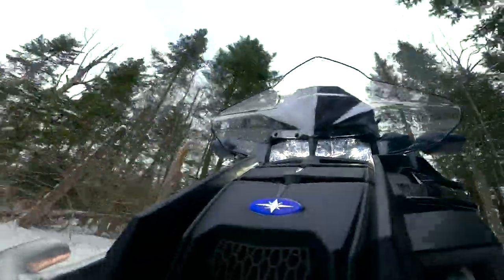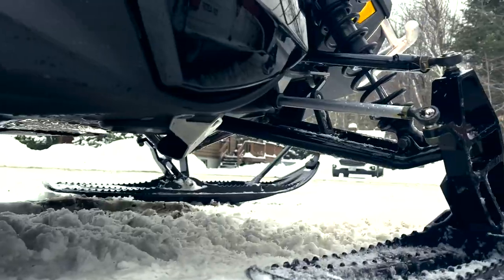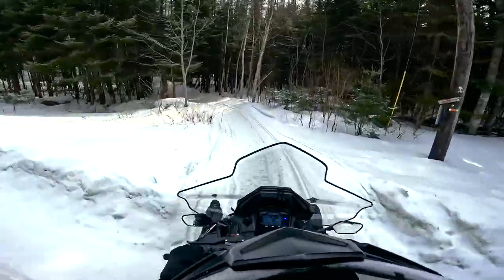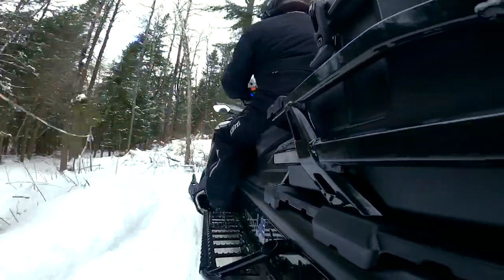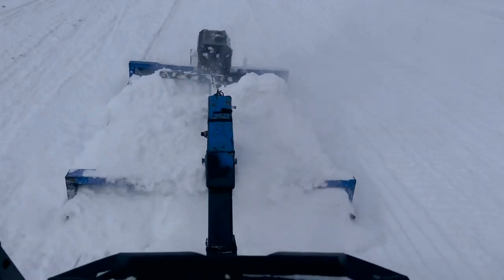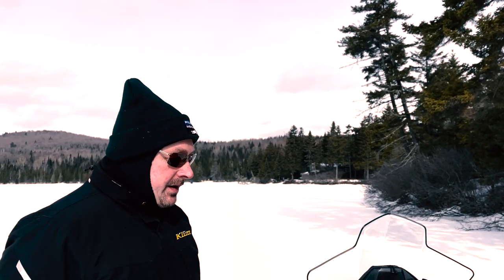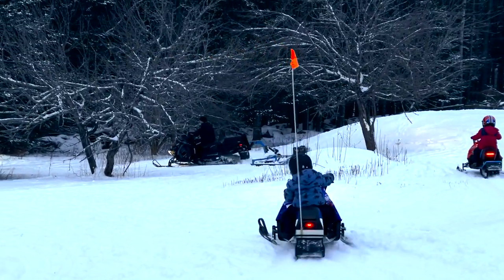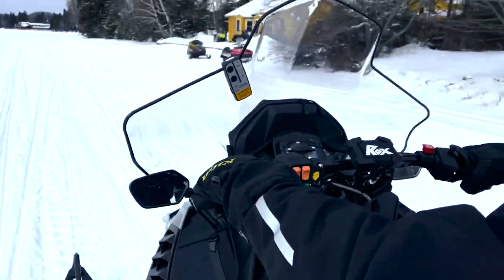The First 200 Miles on the 2023 Polaris Titan Adventure S4 - Review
Hey everyone! In this video, we test out the 2023 Polaris Titan Adventure S4 1000cc twin cylinder 4-stroke.
Lenn speaks with a few people who got the chance to test ride this sled and share their thoughts. He also walks you through some cool features that Polaris added to the new 4-strokes.

Time stamps:
00:00 Guy Philippon's Review
3:00 Sylvain Laflamme's Review
4:29 Marco Philippon's Review
6:23 Tim Wilder's Review
8:33 Lenn's Review
10:15 Clutch, oil, belt
10:38 Cooling, radiator
11:24 Block heater

Thank you to Guy Philippon, Marco Philppon, Sylvain Laflamme and Tim Wilder for giving us your honest review and having fun with the Titan!

2023 Polaris Titan Adventure S4
20 x 155 Track
1.5" Lug
1000cc Twin Cylinder 4-Stroke